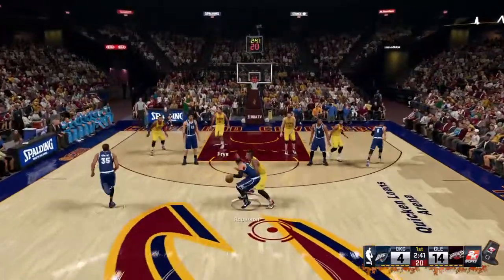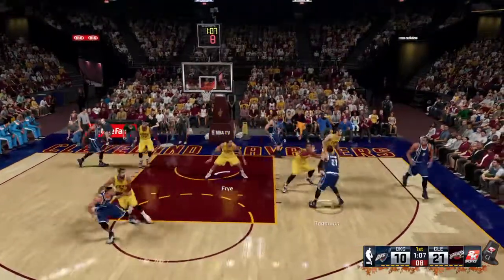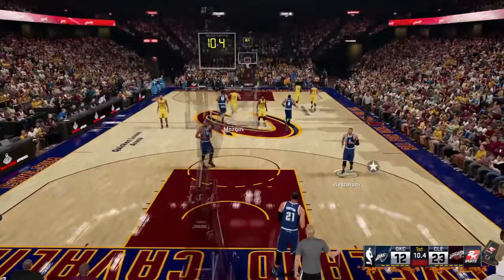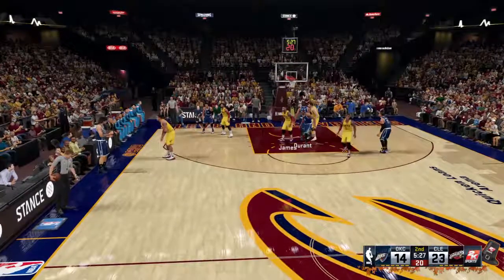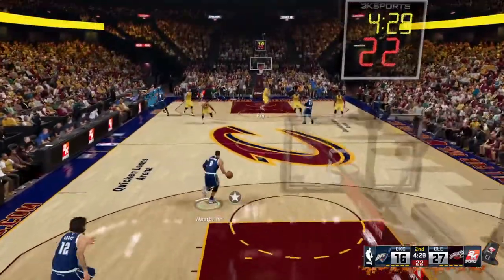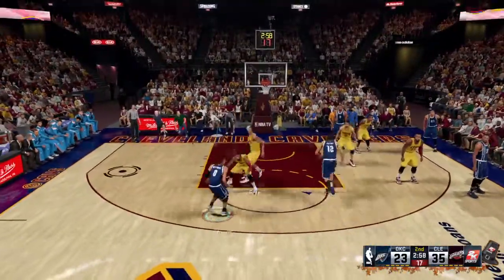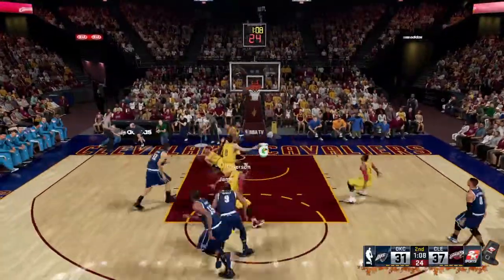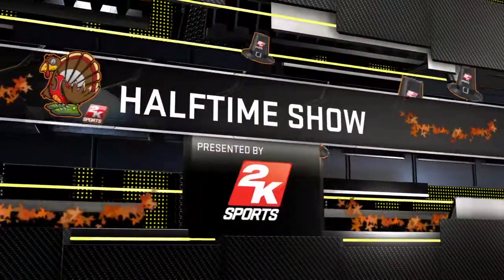NBA 2K16 The God vs TRAAAAAASSSSSSSHHHHHHHH